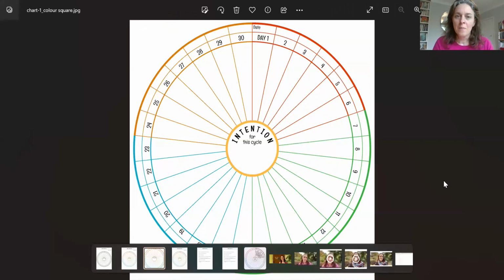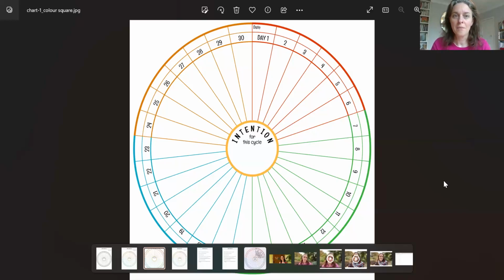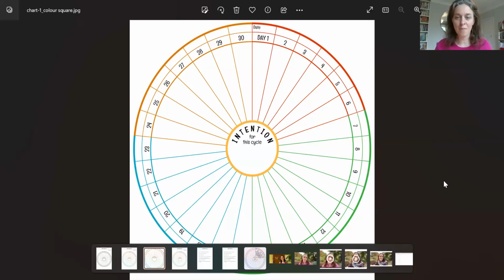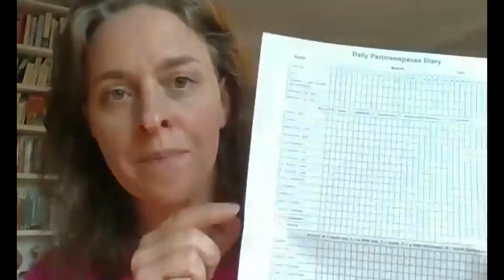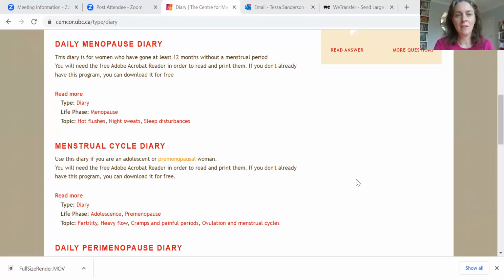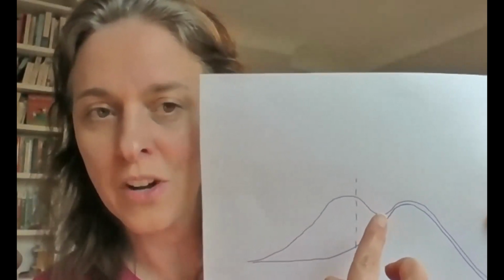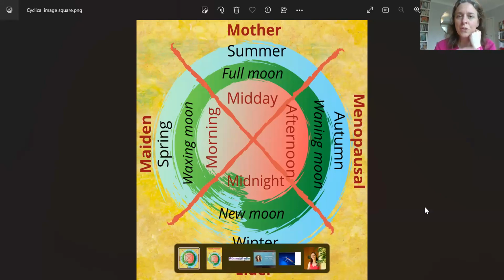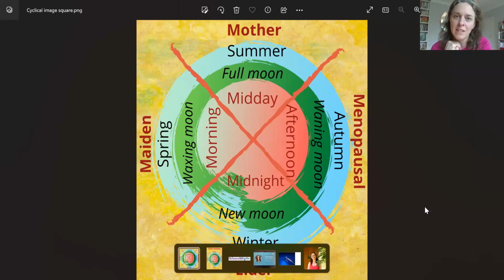Menstrual Cycle Awareness | Charting your cycle | Yoga with Tessa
An introduction to the hormonal phases of the menstrual cycle and to the concept of the inner seasons.  Encouraging you to get started with charting and make use of the PDF resource with more information and creative ways to track your cycle.